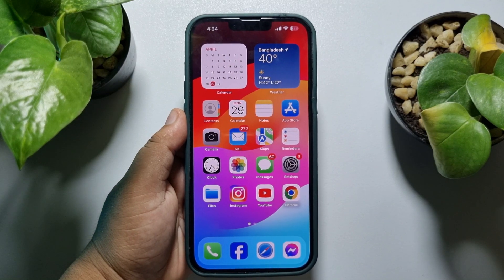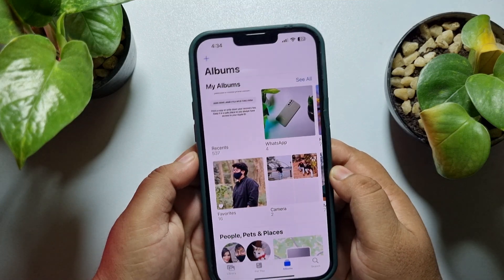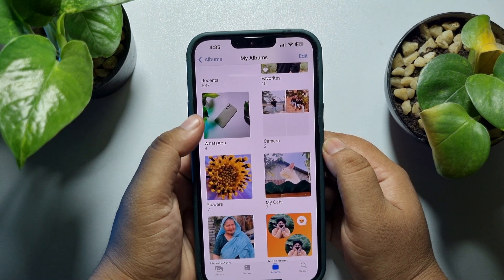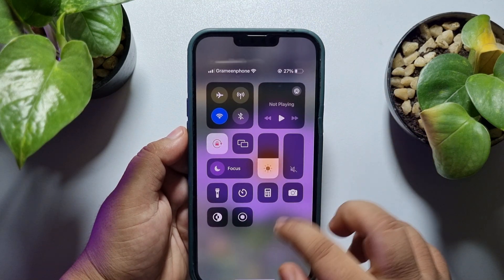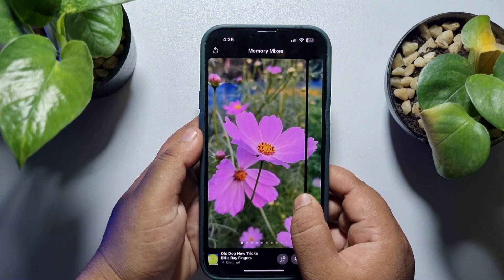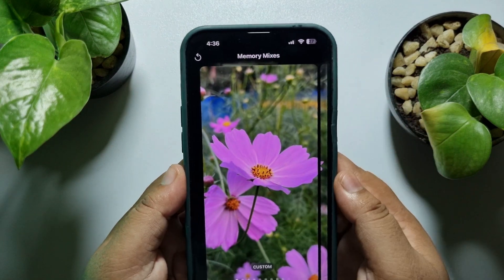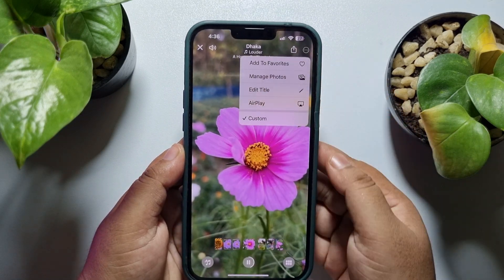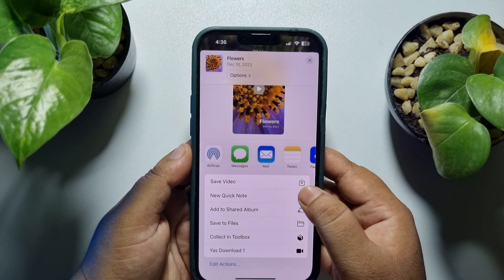How to Create Memories on iPhone Photos App (iOS 17)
The Photos app creates Memories automatically, transforming your albums into slideshows. Learn how to create and manage your own memories photo slideshows on your iPhone or iPad.

0.00 Intro
0.20 Creating Album
1.10 Customizing Album
2.25 Saving Memorie Slideshow
2.56 Outro

How to make a Memories video on iPhone
How to create memories on iphone photos app
How to add photos to Memories on iPhone
How to create Memories in iPhone
iPhone photo Memories on this day
How to make a Memories video on iPhone free
Photo Memories on my iPhone
Photo memories on my phone